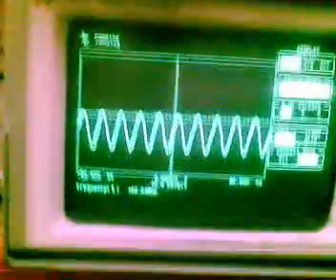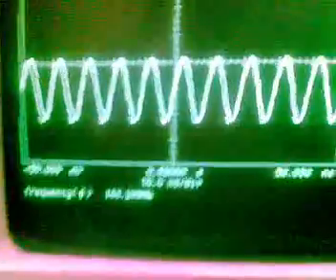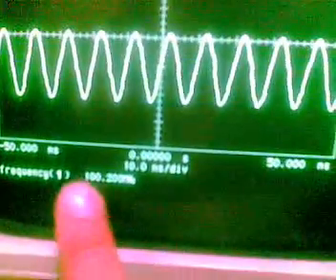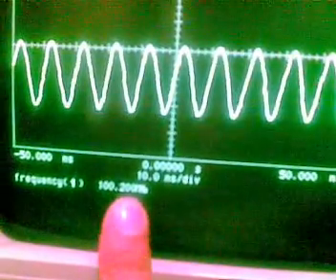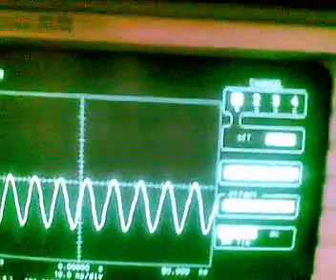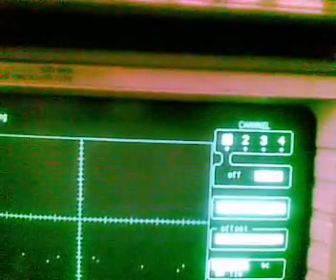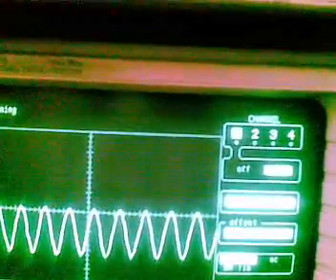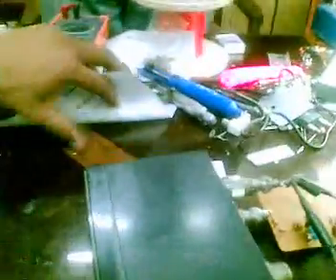RF Transmitter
RF Amplifier - 500mWatt
It was redesigned and modified as power transmitter.